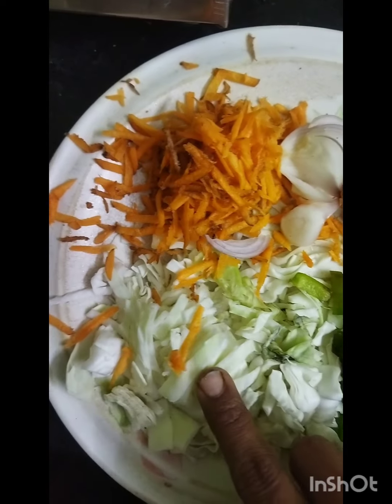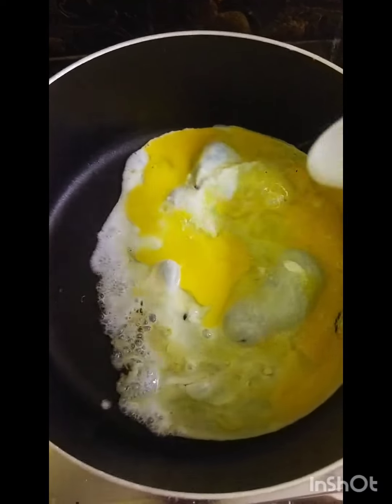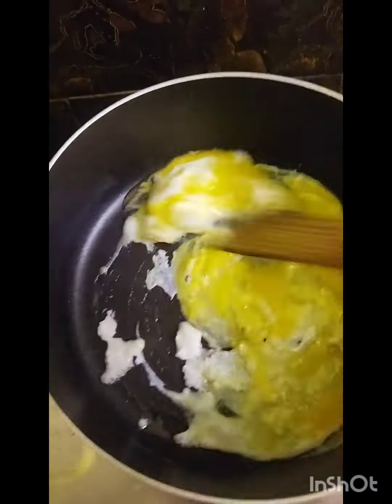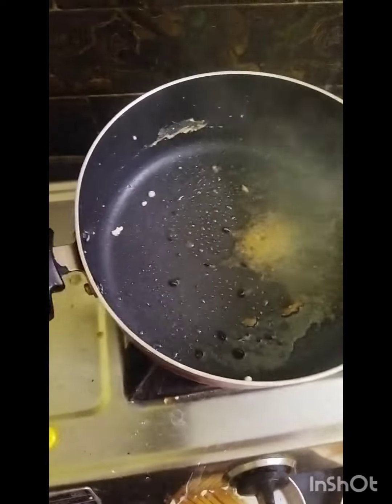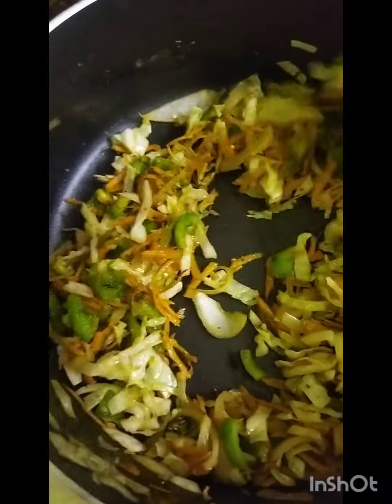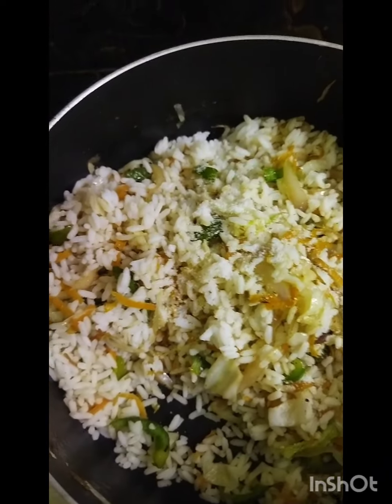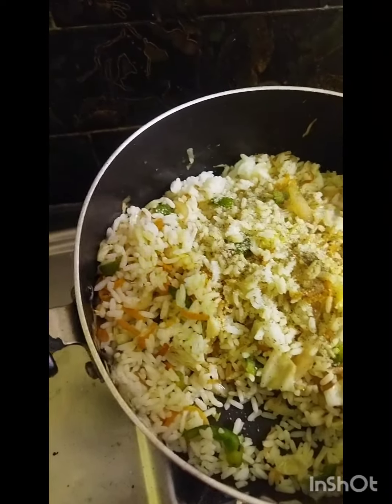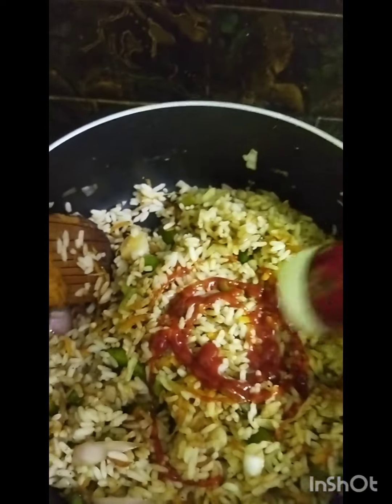முட்டை fried rice ரெசிபி formorevideos my channel VM 'slifestyle❤️